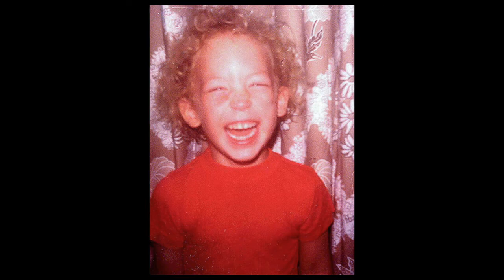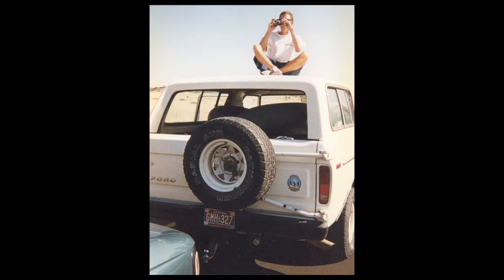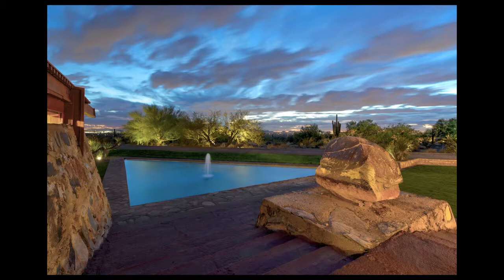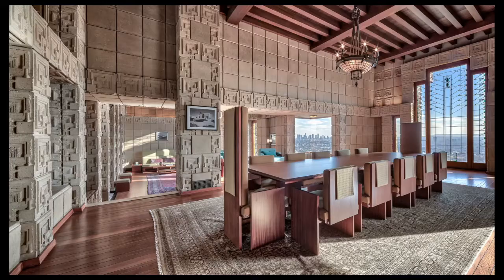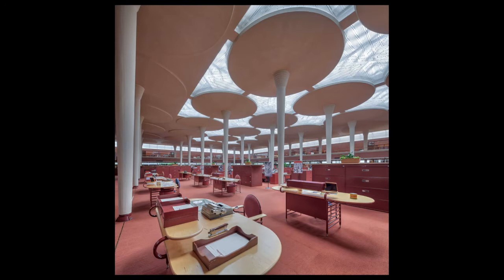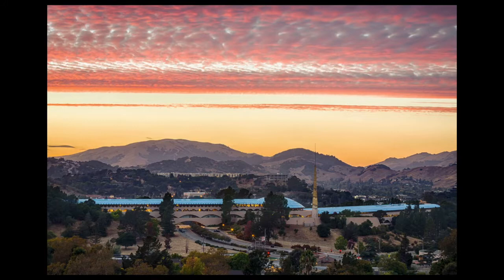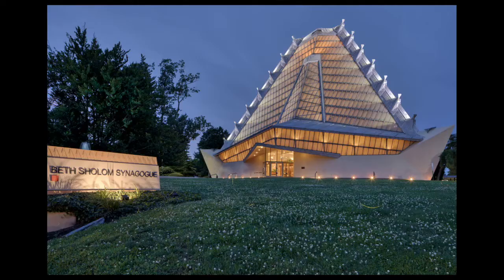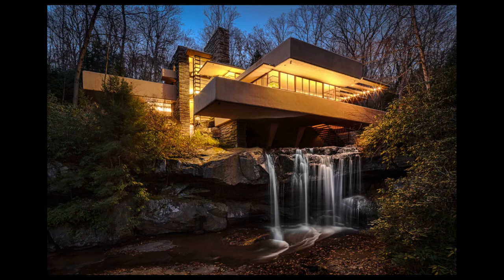One man's quest to photograph all remaining Frank Lloyd Wright designs around the world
Following along as photographer Andrew Pielage takes on a creative journey highlighting Frank Lloyd Wright's architecture from the Guggenheim to Fallingwater to Taliesin West. Find out how he got the shot and what he looks for first in Frank Lloyd Wright designs.

This presentation was part of our inaugural Wright Sites x PechaKucha event on June 8th, 2020, honoring Frank Lloyd Wright’s 153rd Birthday. Curators from Frank Lloyd Wright’s public & private buildings offered unique insights with “20 x 20” talks. The Westcott House Foundation, Frank Lloyd Wright Building Conservancy, and Wright sites across the nation teamed up with PechaKucha to present a live online global event in celebration of Wright's work and legacy.